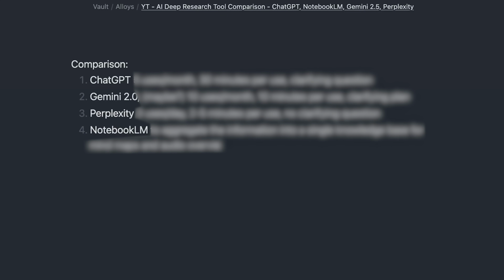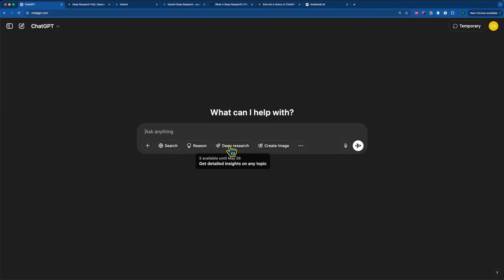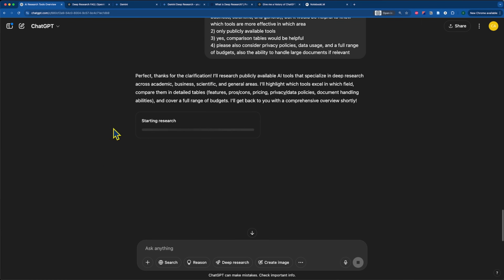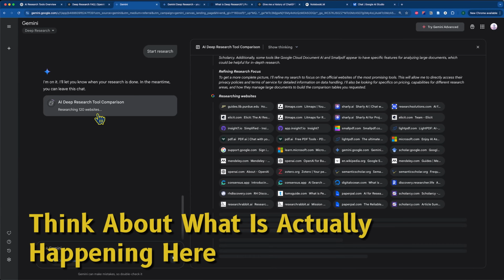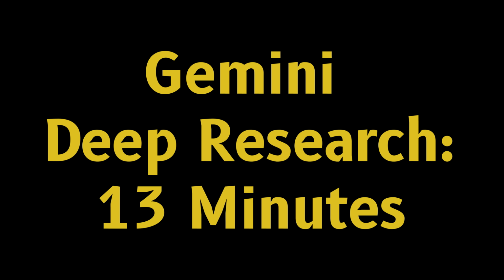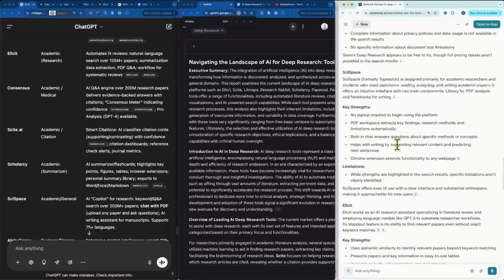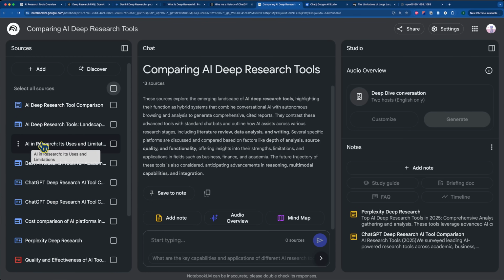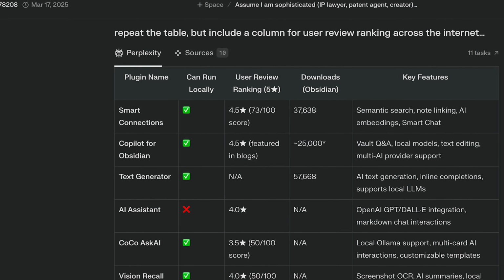Deep Research AI Tool Comparison 🔍 ChatGPT vs Gemini, Perplexity & NotebookLM 📚 Free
Hi Friends, my name is Callum aka wanderloots. In today's video, I walk through the latest FREE addition to ChatGPT: Deep Research. I also compare ChatGPT's Deep Research tool vs Gemini Deep Research vs Perplexity Deep Research vs NotebookLM Discover Sources 📝💡

This new feature to ChatGPT used to be part of the Pro Tier, so I'm excited OpenAI has made this $200 feature free for all users. I think that Deep Research AI tools are one of the best uses of AI we've seen so far.

Rather than just showing you this new feature, I thought it would be more helpful to compare ChatGPT to Gemini, Perplexity, and NotebookLM, so you can get a better idea on how to use the free tiers of each tool in a deep research stack to save you time, energy, and money.

New ideas, surfacing insights, making connections, distilling complex information, there is no end to how AI can boost your research and help you learn far faster & more effectively.

The Deep Research feature automatically searches the web for you based on your prompt and curates hundreds of reviewed sources down to the best options AND synthesizes the research into a single report for you.

Anyone can benefit from this tool, including: students, researchers, knowledge workers, corporate workers, teams, content creators... really, anyone looking to learn anything!

To learn more about how I organize my Obsidian vault with an eye to AI-integration, check out my PKM & Digital Gardening Obsidian Playlist

Timestamps:
00:00 FREE ChatGPT Deep Research Tool
00:36 Intro To Deep Research
01:11 Today's Outline & Goals
01:55 3 Benefits Of Using AI Deep Research Tools
03:09 Cons & Limitations Of Deep Research Tools
03:45 Tool 1: NEW ChatGPT Deep Research Feature
07:49 ChatGPT Deep Research Test Prompt
10:01 Tool 2: Gemini Deep Research
13:49 Tool 3: Perplexity Deep Research
15:43 Running 3 Deep Research AI Tools At Once
16:43 Perplexity Deep Research Complete
17:42 Gemini Deep Research Complete, Export & Audio Overview
19:25 ChatGPT Deep Research Complete
20:18 Comparing Deep Research Outputs
22:12 Adding Research To NotebookLM & Zotero
24:58 Importing Gemini Research To NotebookLM
25:17 Adding ChatGPT & Perplexity Research Outputs To NotebookLM
27:08 NotebookLM Mindmap
27:31 Real-Life Research Example (Flow + Intuition)
29:38 5 Practical Deep Research Use Cases
32:37 3 Tips, Tricks & Strategies For Deep Research
34:15 Final Thoughts & More AI Tool Suggestions/Workflows

EQUIPMENT USED
6. Camera [Sony A7iii]
7. Lens [Sony F2 28 mm]
8. Tripod [K&F Concept]
9. Lighting [Ubeesize Ring Light]
10. Main Lighting Neewer 660 PRO RGB